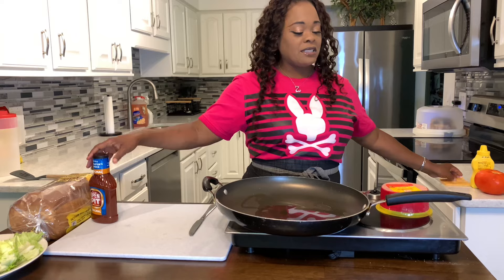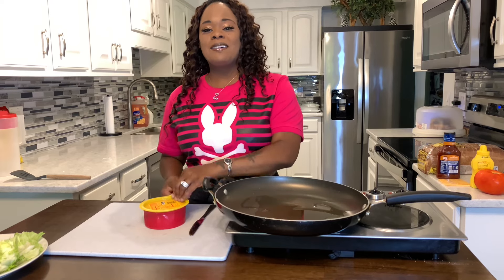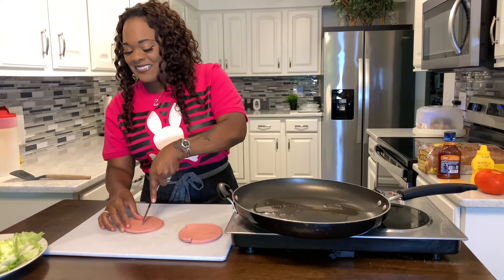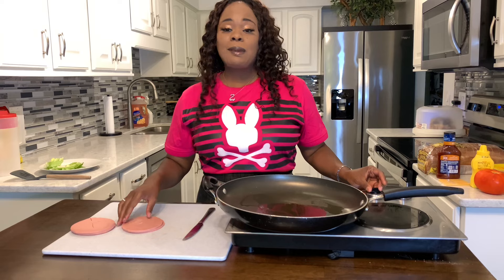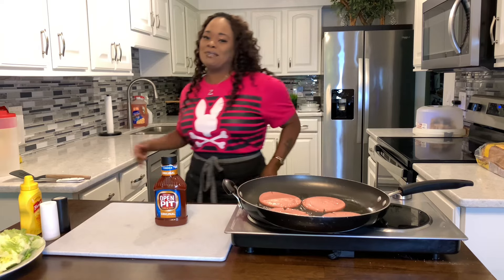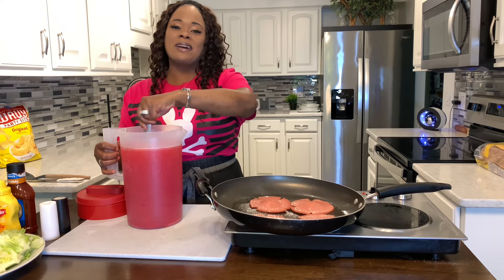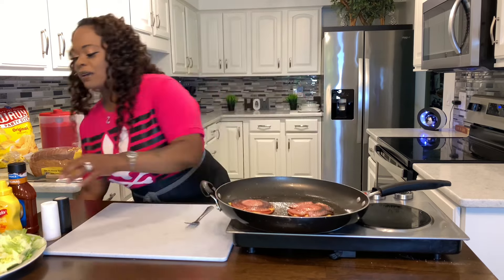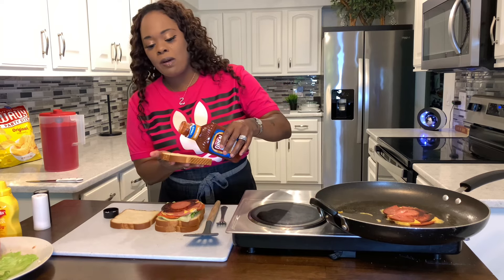Delicious Old School Fried Bologna Sandwich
Delicious Old School Fried Bologna Gina Young Style this recipe is the all time best if you Grew up on a Fried Bologna Sandwich Like I did you will understand that when you first taste the Fried Bologna with the melted cheese your tastebuds will say Yesss and put your favorite topping on this sandwich and enjoy every time I make Fried Bologna my family gets super excited Gina Young Fried Bologna Recipe make you some and don't forget the chips and kool-aid for sure In The Kitchen With Gina Young Is here to share my most favorite recipe with the world enjoy Easy Recipe Delicious Recipes

Ingredients
 thick cut Bologna
bread
cheese
open pit bbq sauce
or
lettuce
tomato
cheese
salt pepper the tomato
God Bless Enjoy the recipe